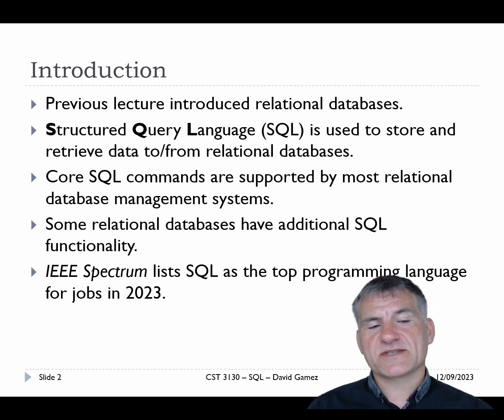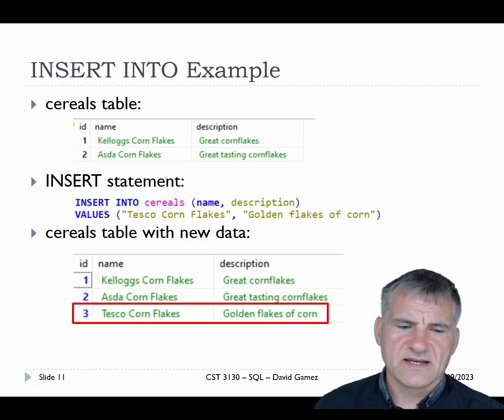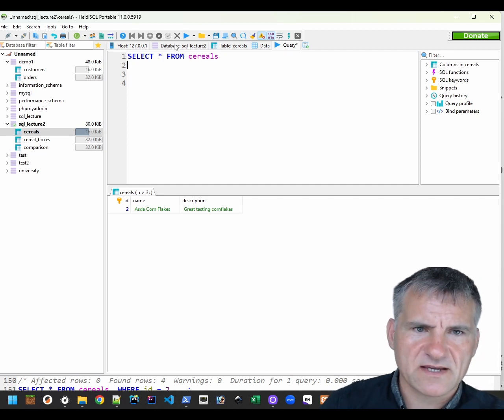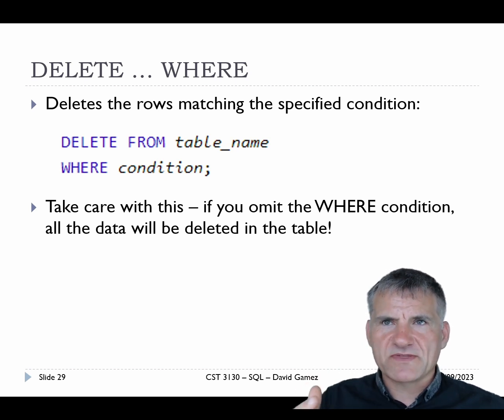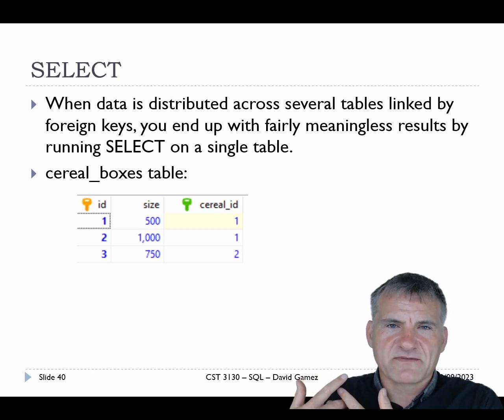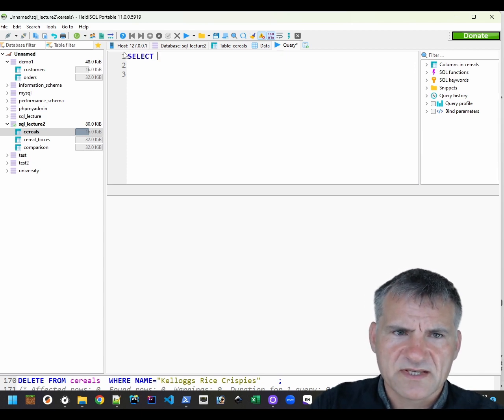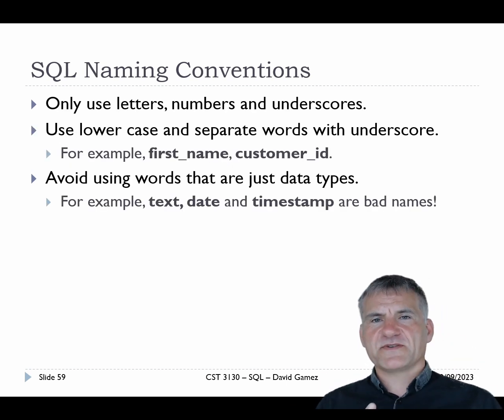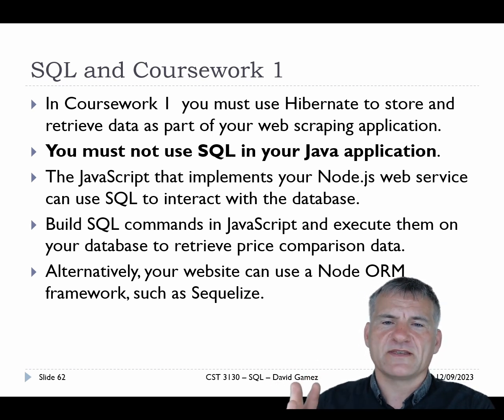CST 3130 – Week 3 | Lecture 4: SQL - David Gamez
This lecture explains the basic SQL commands and covers SQL naming conventions.